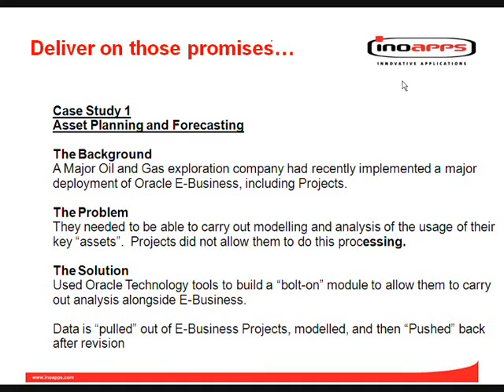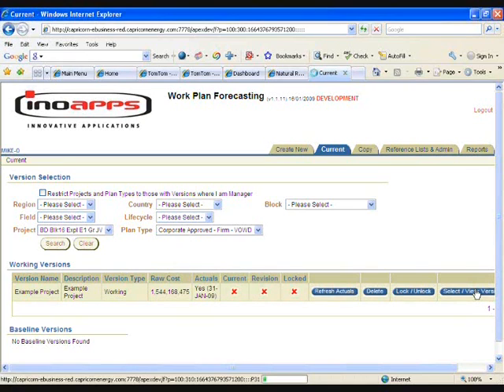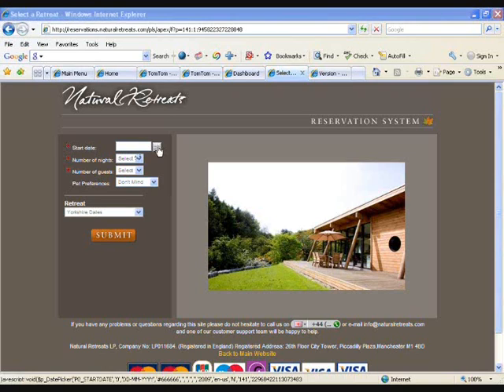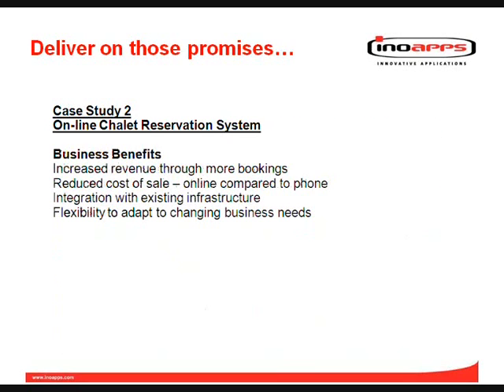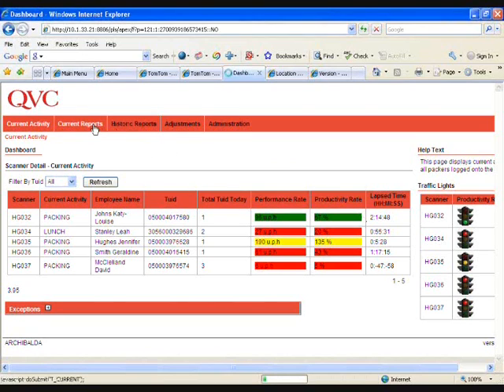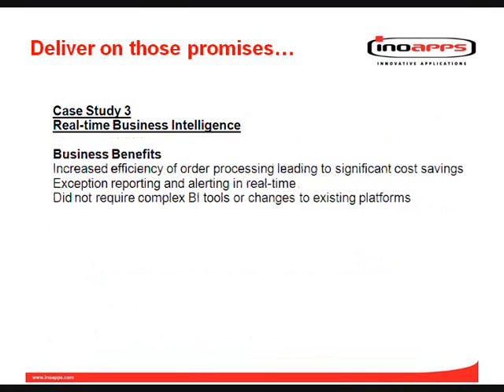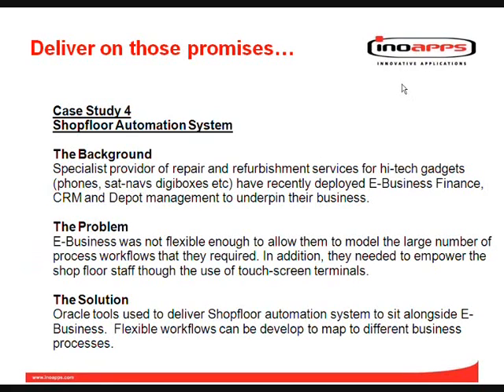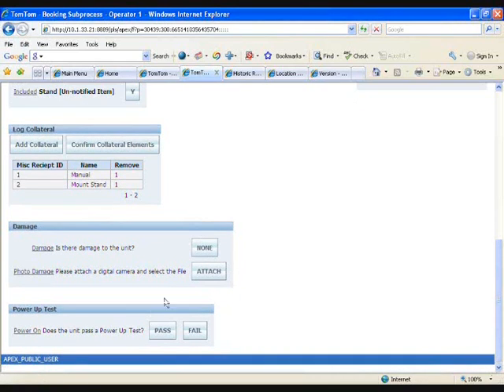Deliver on Your Project Promises - Webinar Part 2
It's common scenario
- the business case for a new system promised exciting and innovative solutions to transform your business?

The harsh reality
- project plans with deliverables that fall short of expectations, leaving the business searching for solutions that can be delivered alongside corporate applications - all without breaking the bank!
 Use Low cost - sometimes free - off the shelf tools to develop low-cost, quick to deploy business solutions to integrate with your Operational and  ERP applications and deliver the promised business benefits.
This Web Seminar makes heavy use of DEMONSTRATIONS OF ACTUAL, LIVE Systems, including
•Asset Planning and Forecasting tool for a major oil exploration company
•Chalet booking reservations system for a leisure company
•Order Processing and Tracking solution for a major TV Shopping Channel
•Touch Screen Shopfloor automation system for a hi-tech repair company
.all built quickly and cheaply using Oracle Tools
The session is designed to highlight how such technologies can respond quickly and cheaply to user demands to deliver rapid business benefits.
The web seminar will showcase low cost or FREE Oracle products such as Application Express, Business Intelligence and Database Options and will be hosted by Alastair Fraser and Grant Newman.  Alastair is one of Oracle UK"s top consultants in this area of "Technology for Applications" whilst Grant manages projects for Award Winning partner Inoapps and has many years of experience in implementing large corporate solutions.